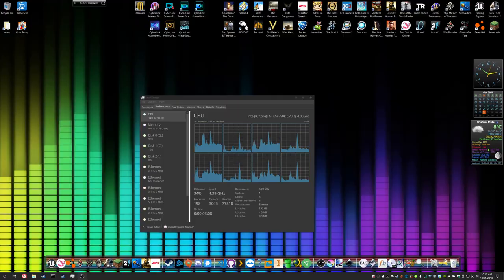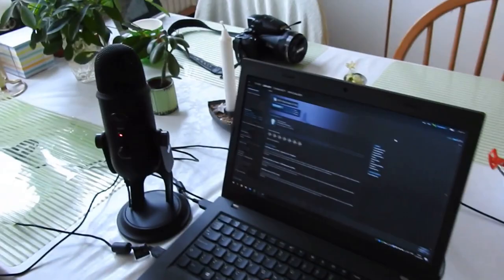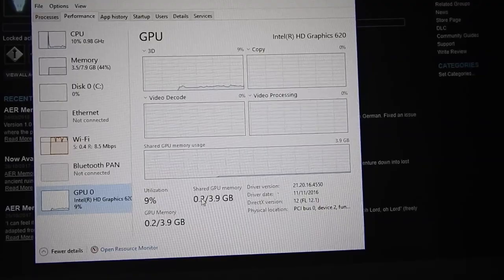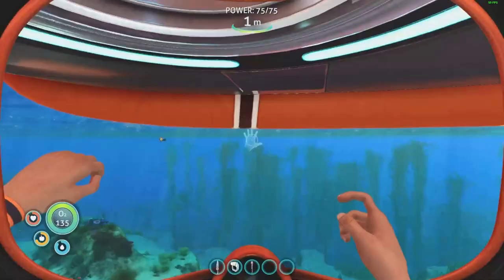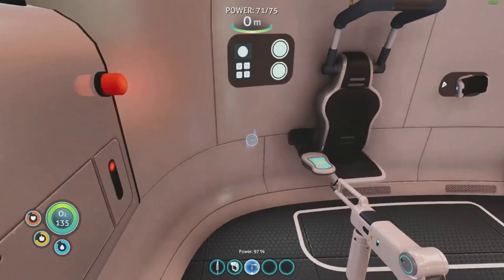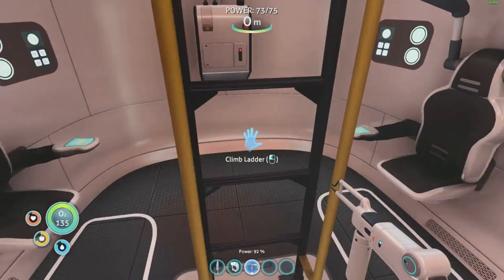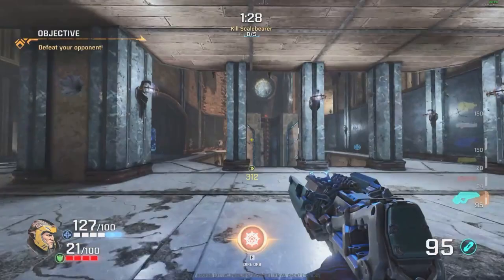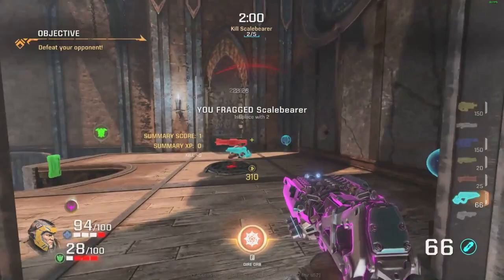Steam In-Home Streaming Showcase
Trying out the Steam In-Home Streaming feature. Lets see how it holds up...

- Games -
Subanutica
Genres: Adventure, Survival

Quake Champions
Genres: FPS, Moba

- Links -
Steam: